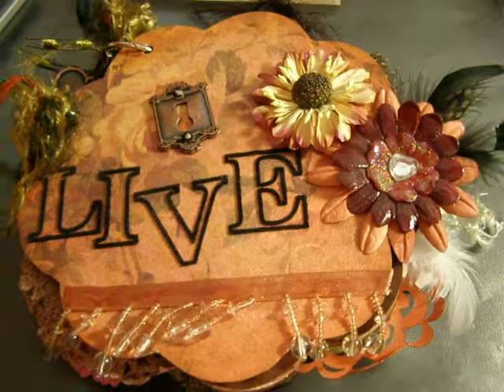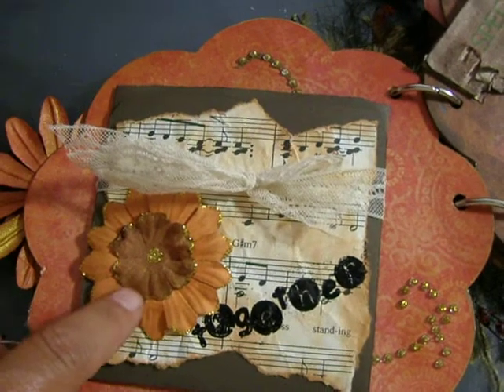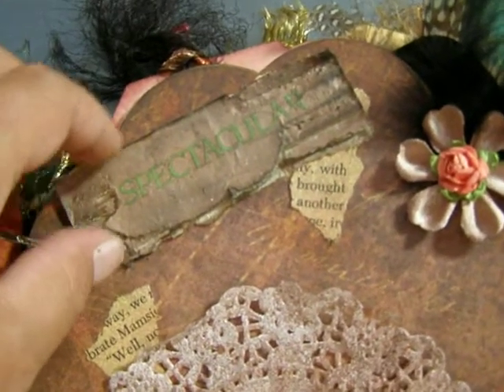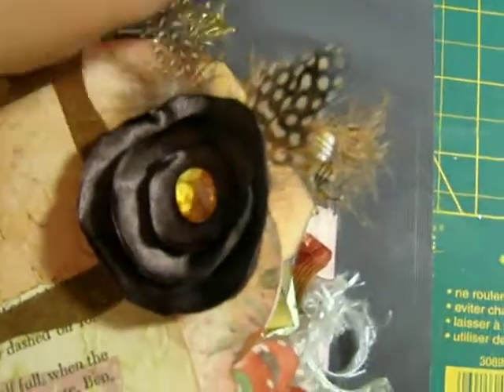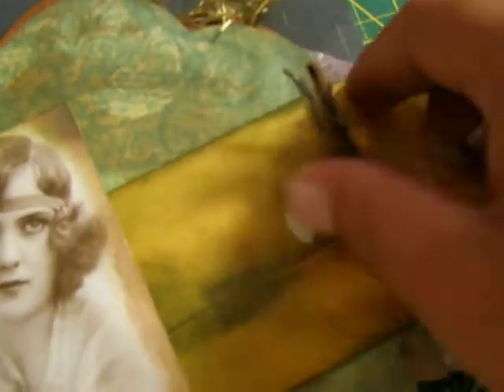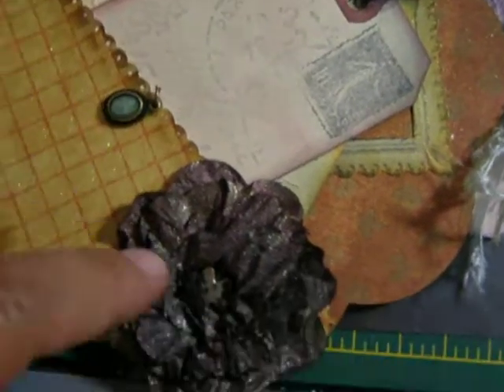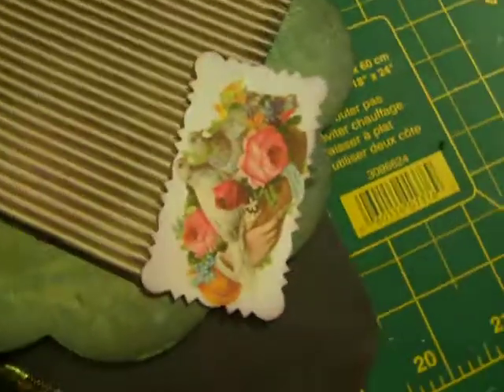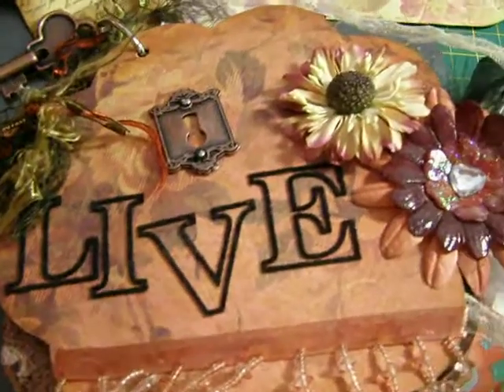Vintage Mini for Carol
This was the very first vintage mini that I made , your comments and suggestions are welcome!!!
This is for my friend Carol in Australia, I really hope you like it !!! and it was a pleasure to make the mini for you Carol